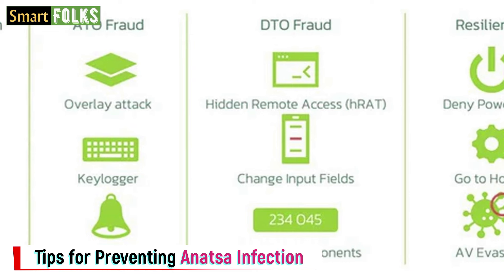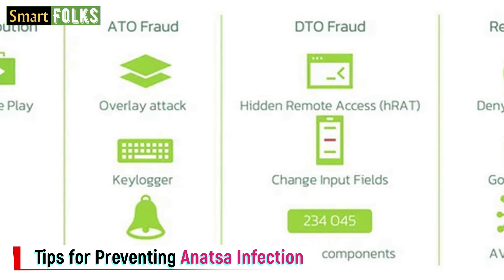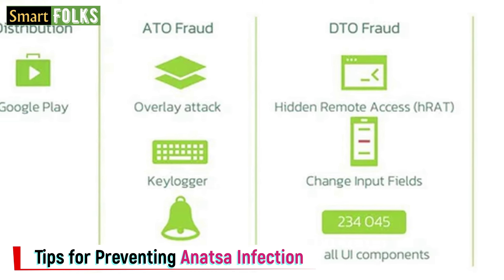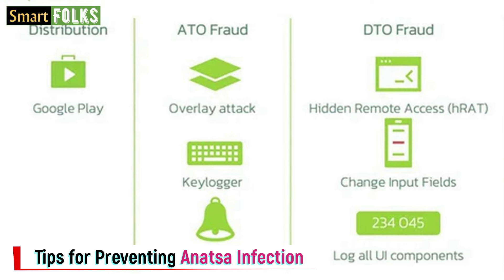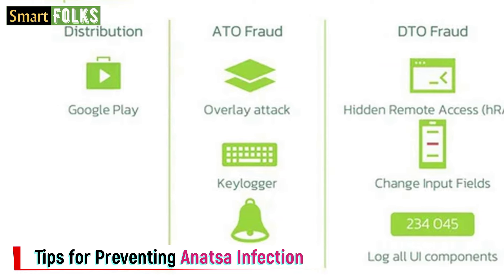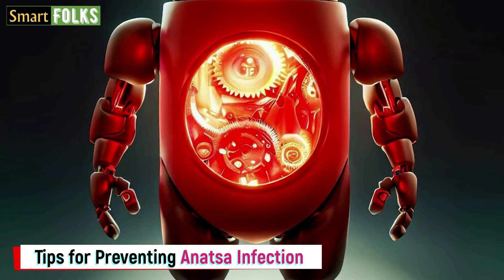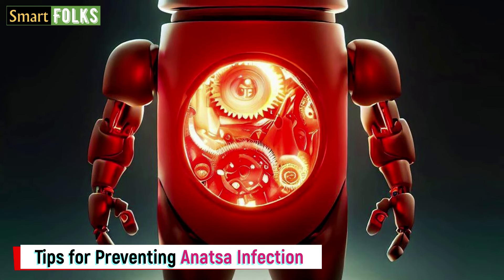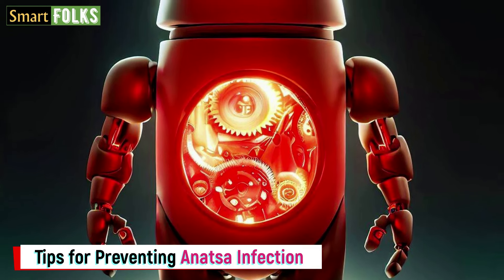What is Anatsa Banking Trojan?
Despite Google's best efforts to keep Google Play virus-free, malicious actors continue to evade security safeguards and deliver malware to consumers. Anatsa, a banking virus capable of emptying accounts, is one example of this. What exactly is Anatsa? The major goal of the Android banking Trojan Anatsa is to steal money from its victims. It does this by tricking the user into thinking they are logging into their bank account when, in fact, they are granting a malicious third party access to their login information. Anatsa is just another example of a financial Trojan, which is nothing new. But what truly sticks out is how this malware gets into people's phones.

Additionally, we can help to promote You or your Stuff.
So don't hesitate to give us a Shout. Thanks!

Please consider making a voluntary Contribution if you are really satisfied with the Material and Services we provide.
 ❤️A Million Thanks to You ❤️